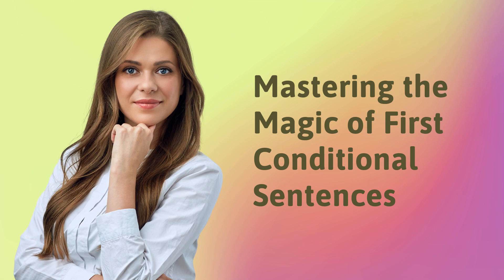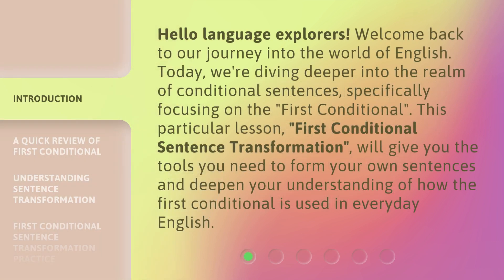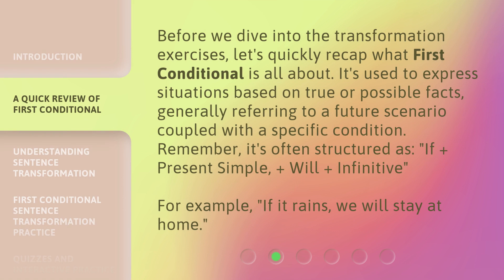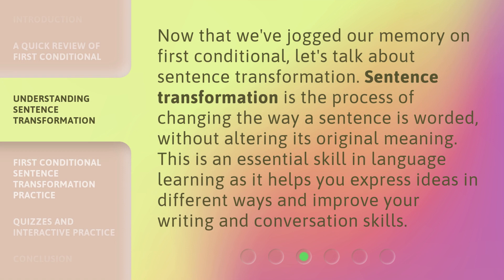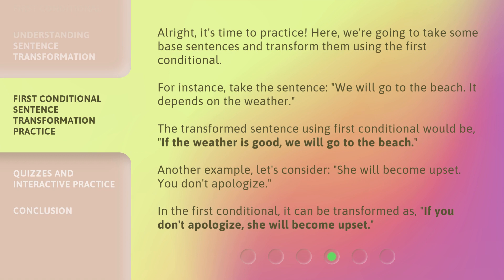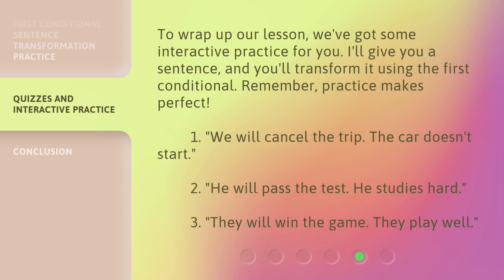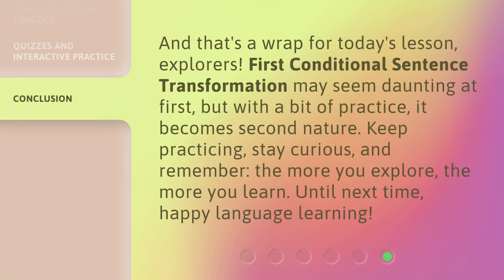Mastering the Magic of First Conditional Sentences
Mastering the Magic of First Conditional Sentences • Dive into the world of conditional sentences with this captivating lesson on First Conditional Sentence Transformation. Learn how to form your own sentences and deepen your understanding of how the first conditional is used in everyday English. Practice sentence transformation and improve your language skills. Join us on this language exploration journey!

00:00 • Introduction - Mastering the Magic of First Conditional Sentences
00:36 • A Quick Review of First Conditional
01:08 • Understanding Sentence Transformation
01:34 • First Conditional Sentence Transformation Practice
02:13 • Quizzes and Interactive Practice